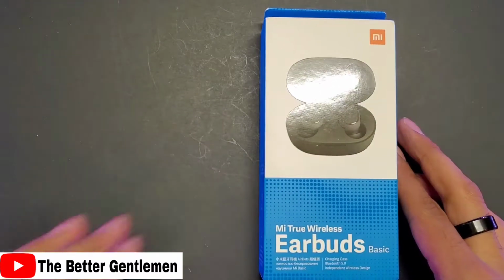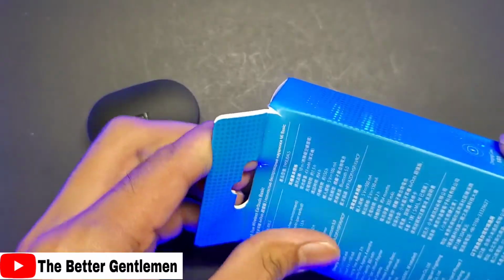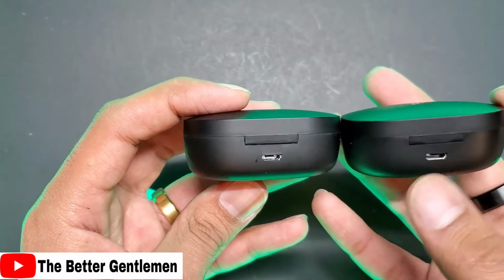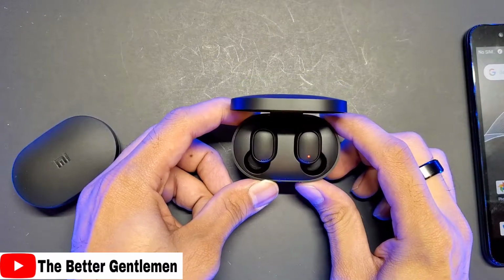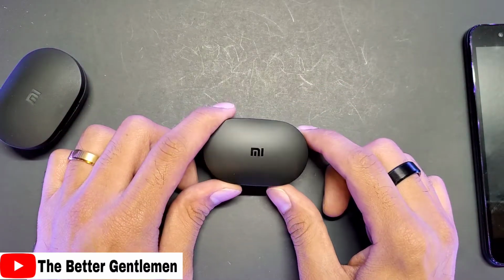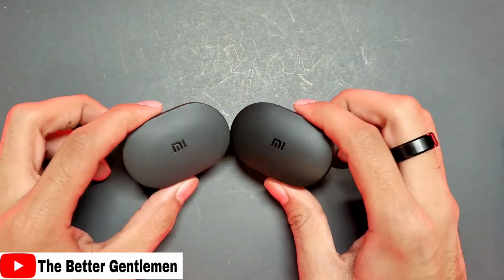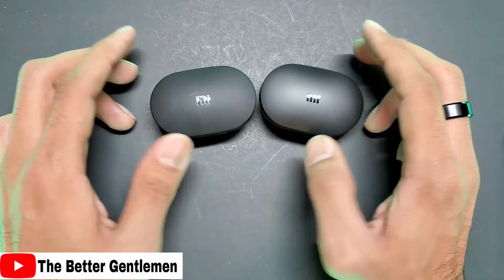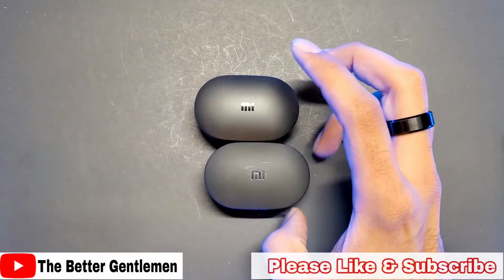Xiaomi Redmi Airdots Unboxing and Review!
Hey guys!

Here is my review of the Xiaomi Redmi Airdots.

Final Grade: B+

I went in thinking that these were going to be somewhat like Xiaomi's version of Galaxy Buds, and I was wrong, but these are not terrible. These are really great for the price ($16 for the Chinese variant and $20 for the Global). The sound is fantastic! Infact these sound just as good as the Aukey T10, and those are about $80 more expensive.

Pros:
- Sound
- No lag when watching videos
- Great fit
- Google Assistant worked quick
- Connection is great and quick
- Transmission distance is about 30-35 feet.

Cons:
- Mic is a little weak
- I couldn't get the multi function button to skip a track